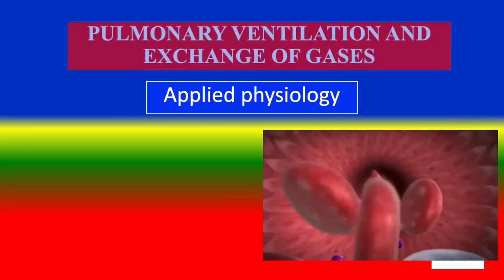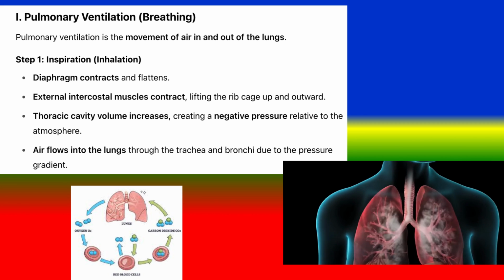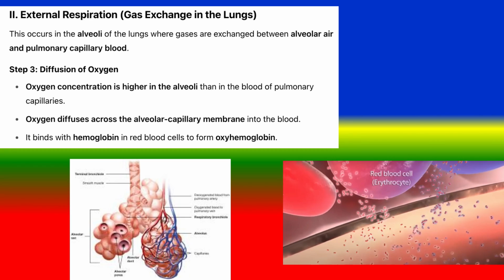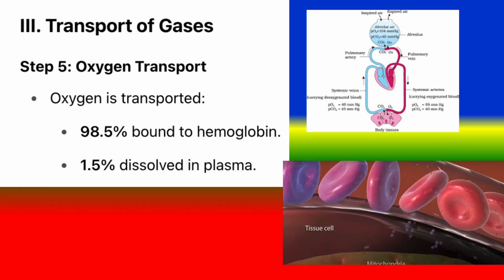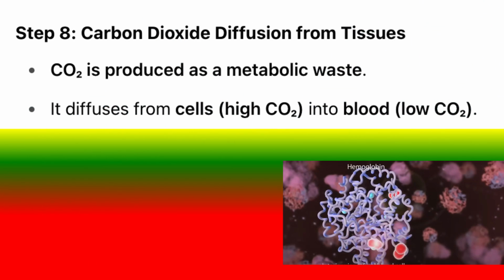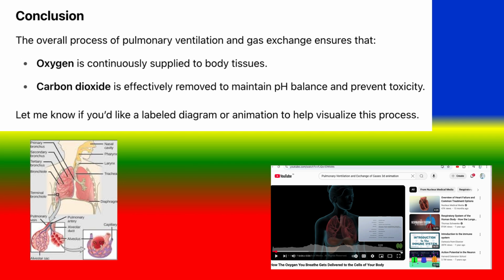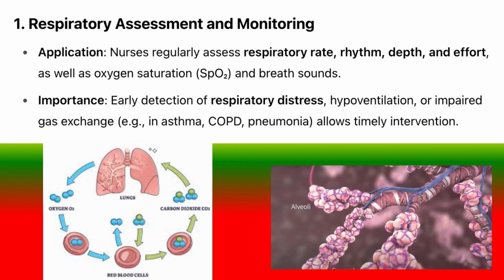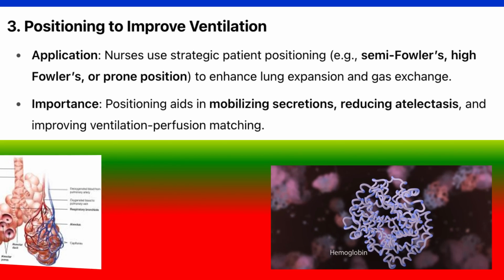PULMONARY VENTILATION AND EXCHANGE OF GASES - Applied Physiology for Nursing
Pulmonary circulation is crucial in nursing care for assessing and managing respiratory and cardiovascular function, ensuring adequate oxygen delivery and carbon dioxide removal. Nurses apply this knowledge to monitor oxygenation, administer therapies, prevent complications, and educate patients on maintaining optimal lung health.
Applied to  Nursing 3:34